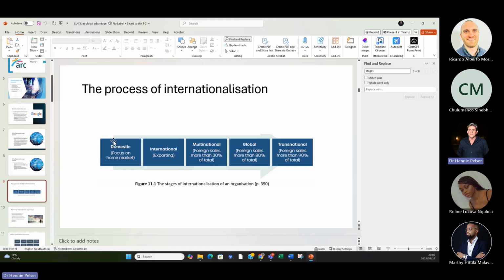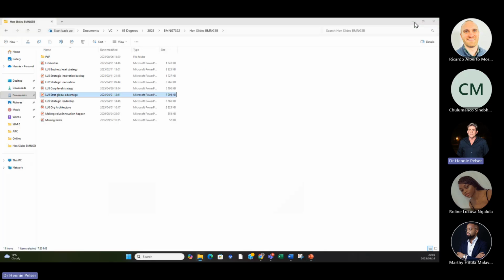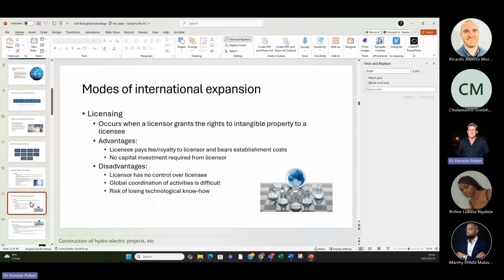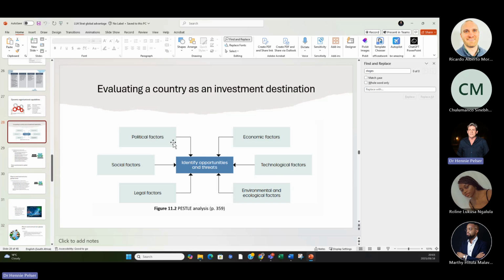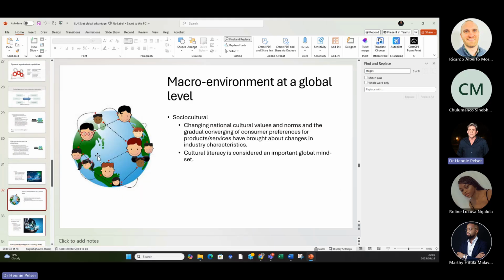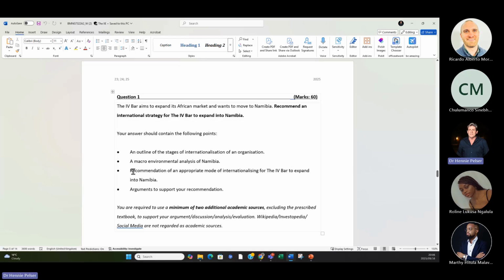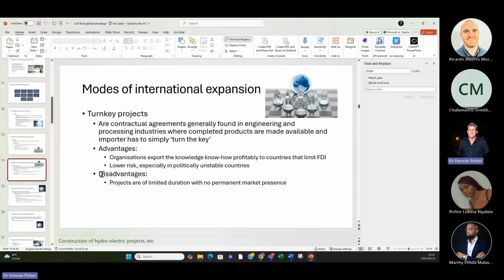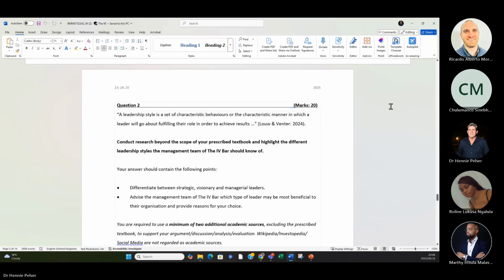BMNG7322 2025 Assignment 2